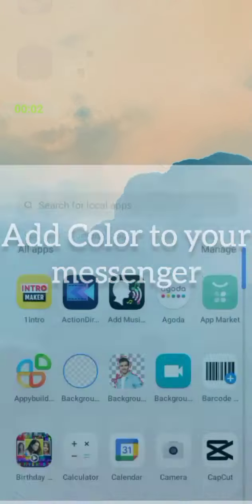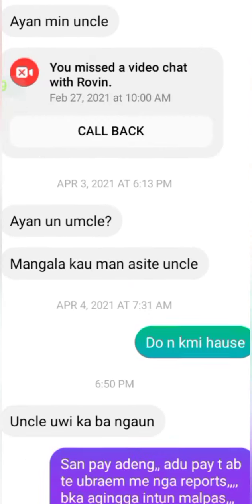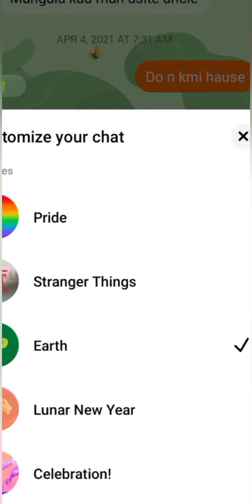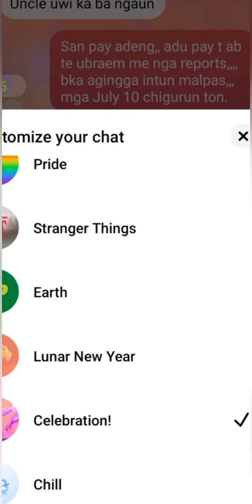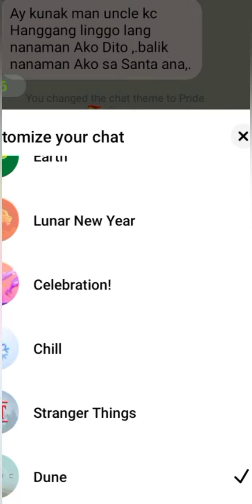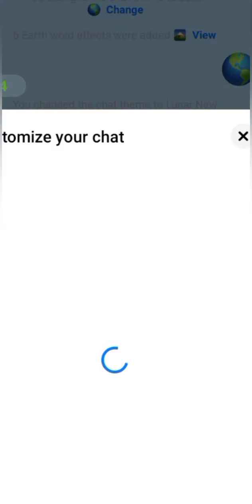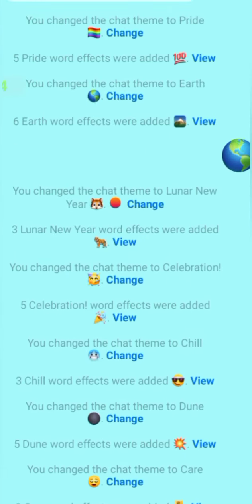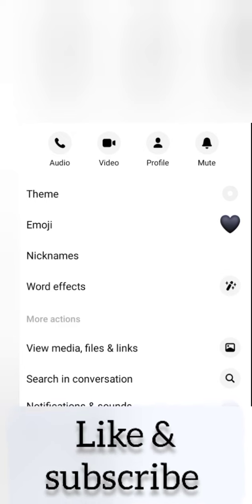How to add colorful background to your Messenger/beautiful theme in your messenger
Adding beautiful theme to your messenger
paano palitan Ang background Ng Ating messenger